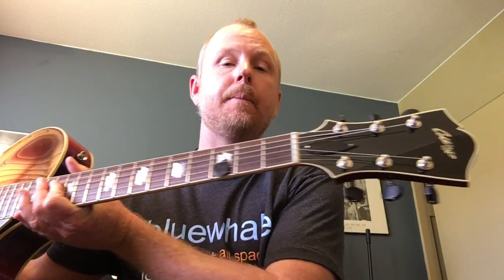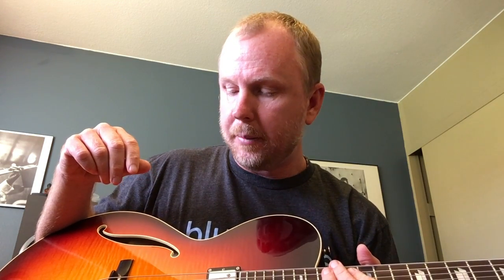Collings Eastside LC Deluxe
Short review of the Collings Eastside Deluxe guitar played by Duane Allen.